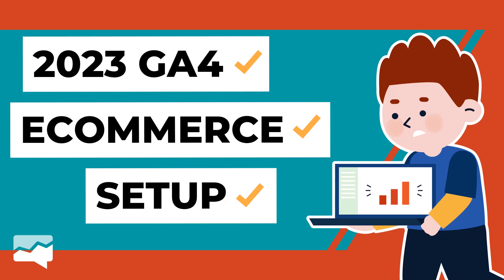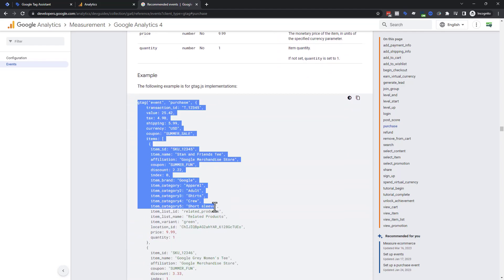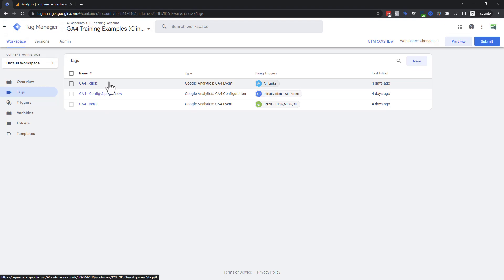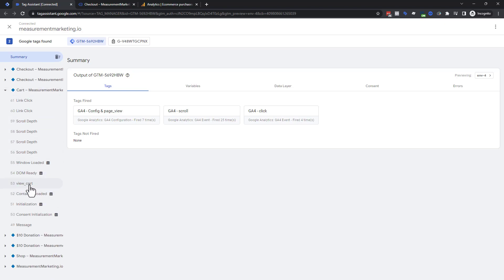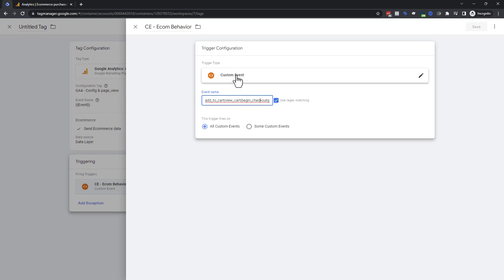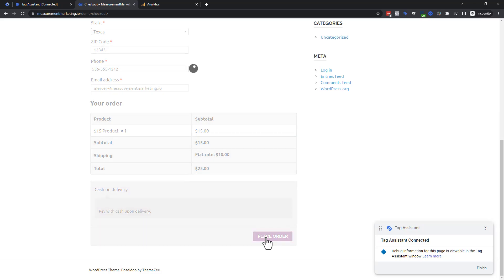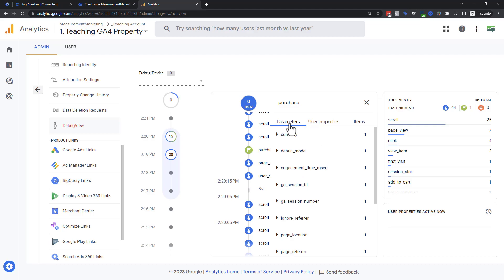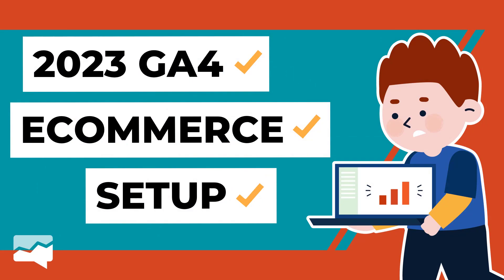[2023] How to Set Up Ecommerce in GA4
Looking to setup your Ecommerce with GA4?

This is the "2023" edition that shows you how to set up ecommerce using both the Google Tag method and the Google Tag Manager method to improve your Google Analytics 4 ecommerce setup.

Ready to build your measurement muscles?